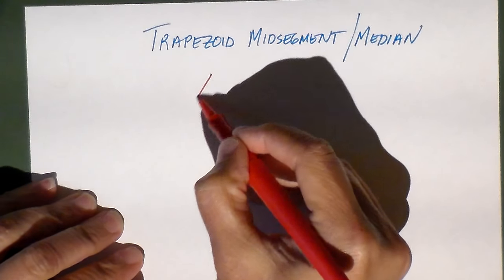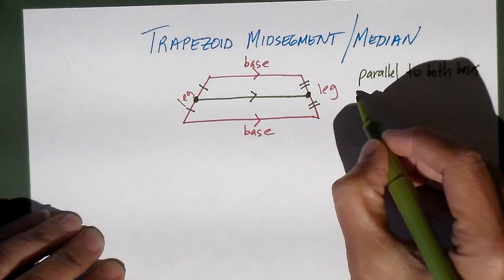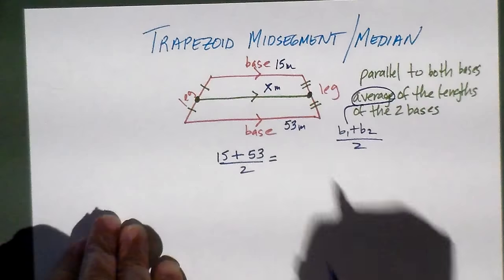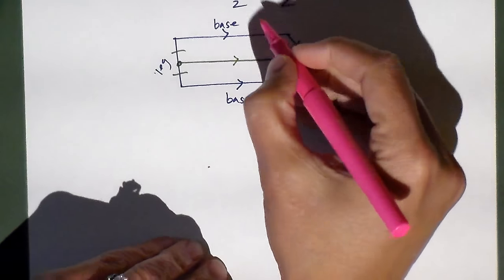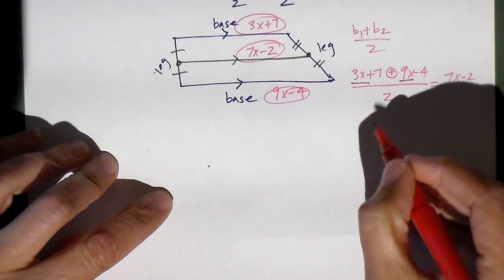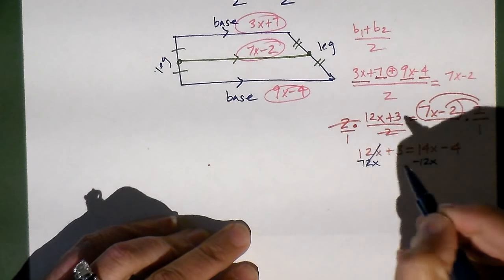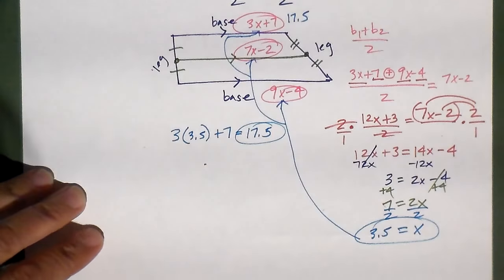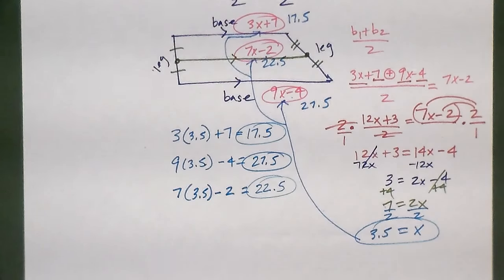Review Midsegment of a Trapezoid